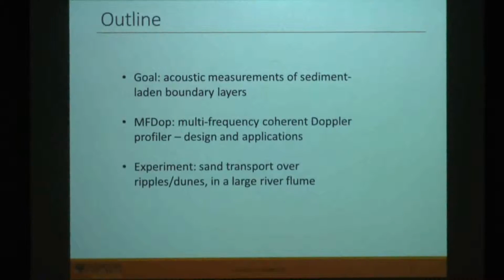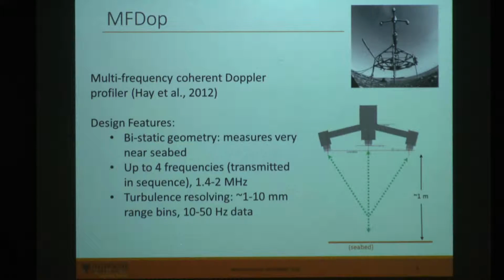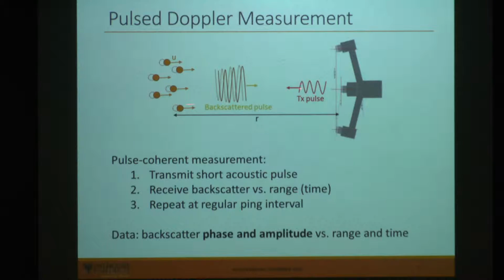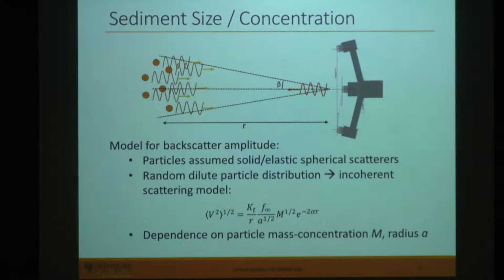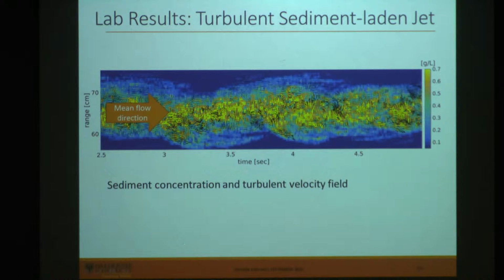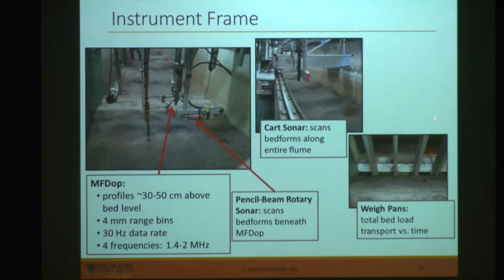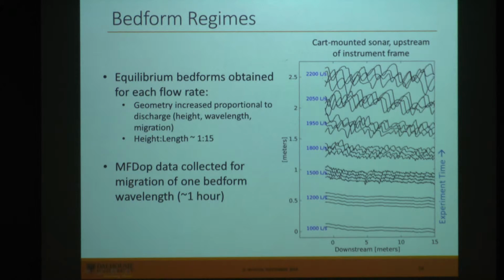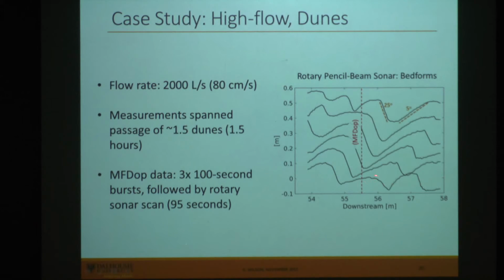Greg Wilson, Dalhousie University - Part I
Acoustic measurements of sediment transport over sand dunes